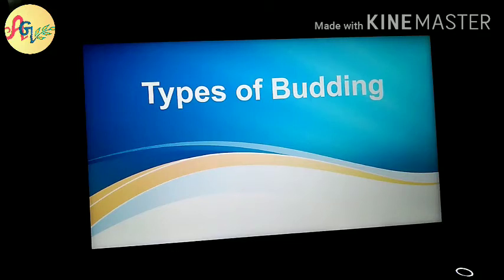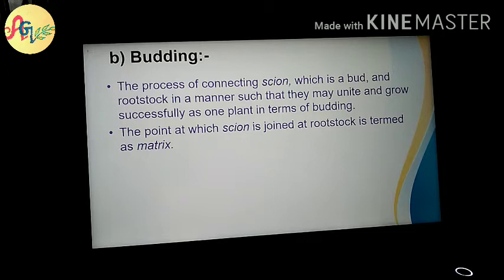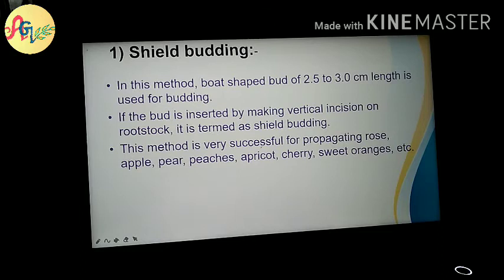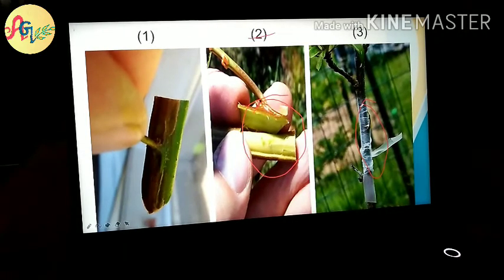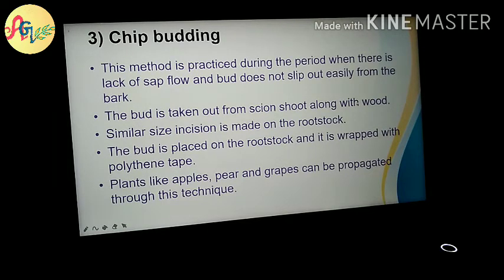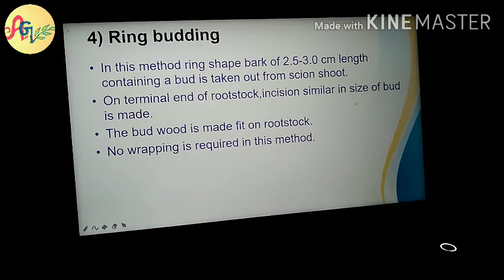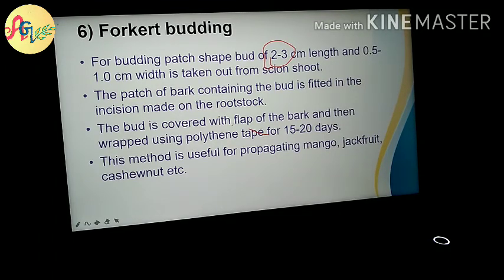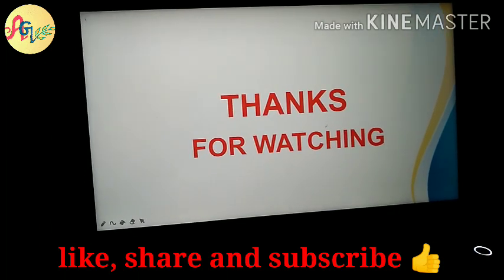Types of budding/Budding/Shield budding/Patch budding/Types of Budding in plants in detail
Hello student's
Today I come with another type of propagation that is budding.
In this video I teach you about definition of budding and there types.
Plz see the video upto the end for more information.